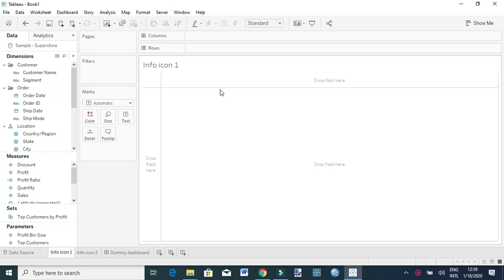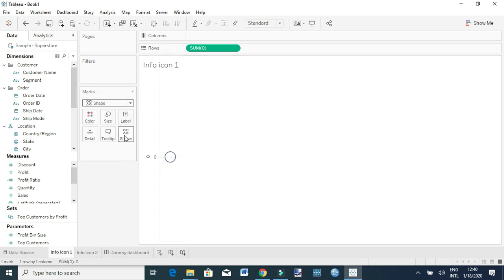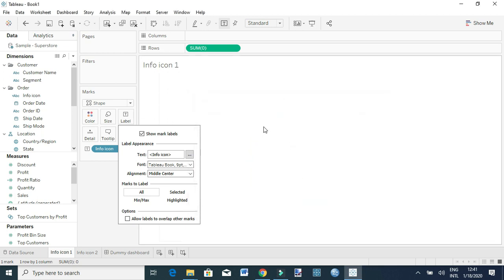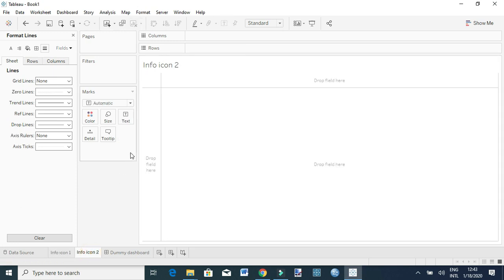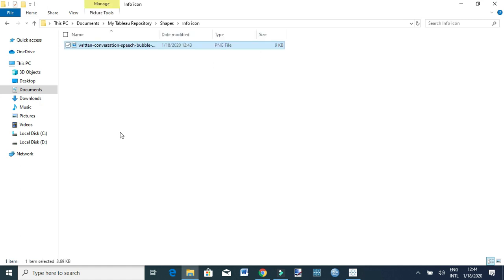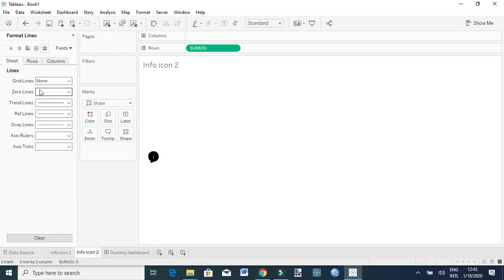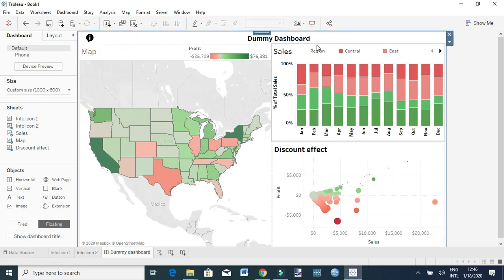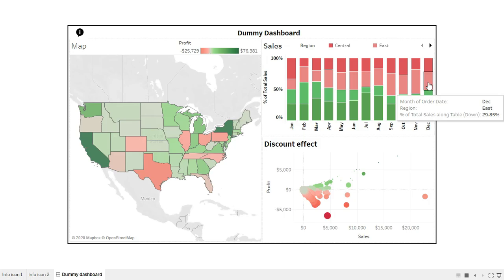Adding an Information Icon in Tableau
Information icon is a pictogram displayed on a computer screen in order to helps users navigate a computer system. In dashboard developments we use ‘information icon’ to provide to the user more details about the workbook, and guide on how to interact with the dashboard.